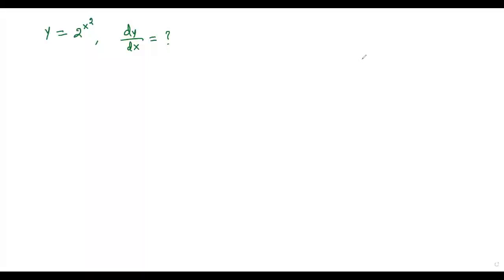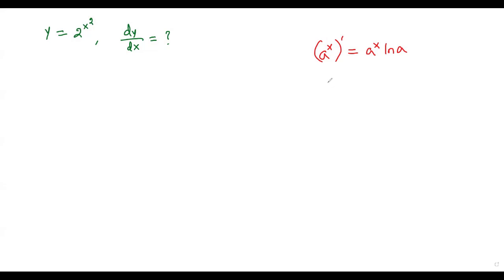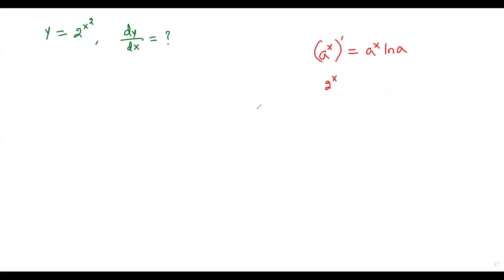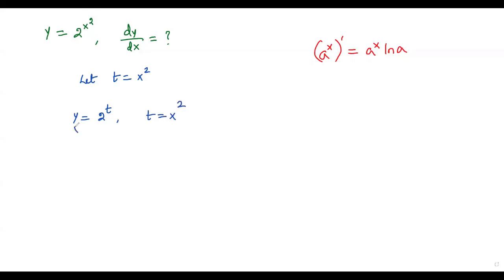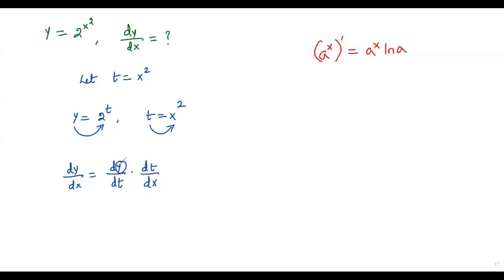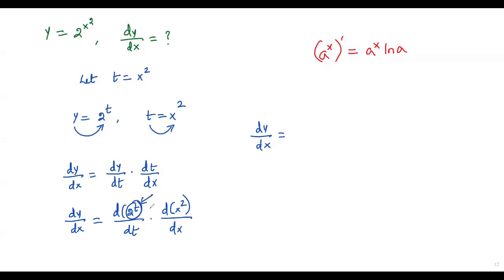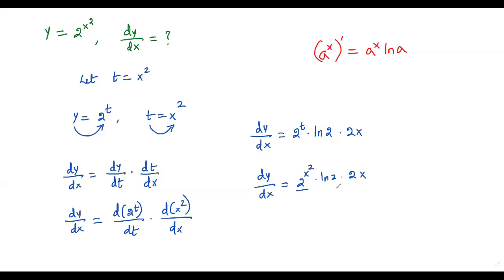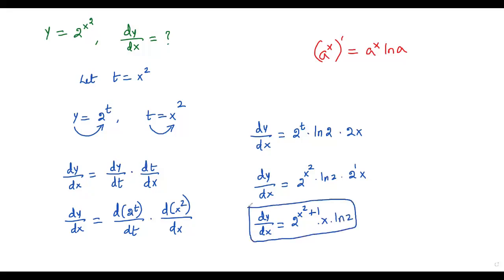Calculus : Dertivative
If y = 2^x^2, find dy/dx.